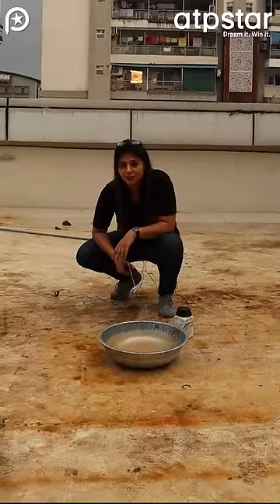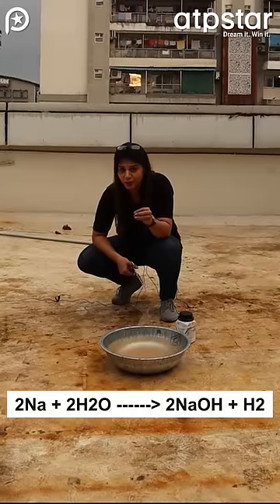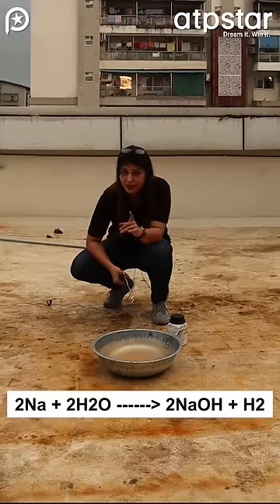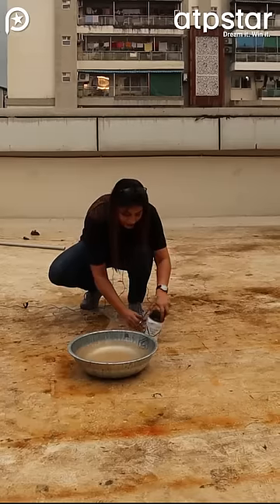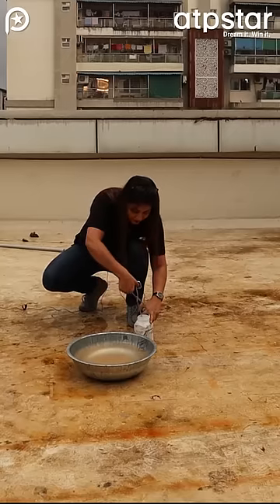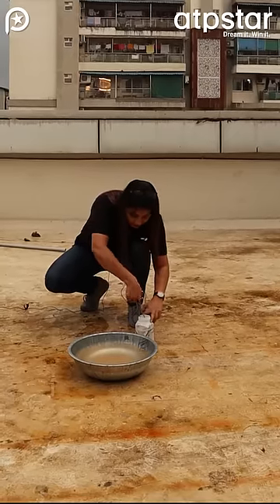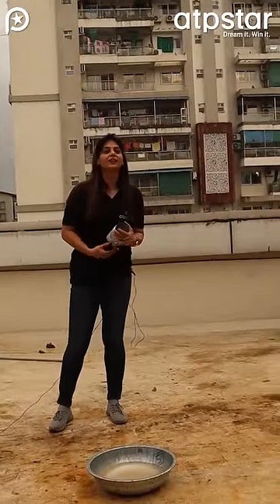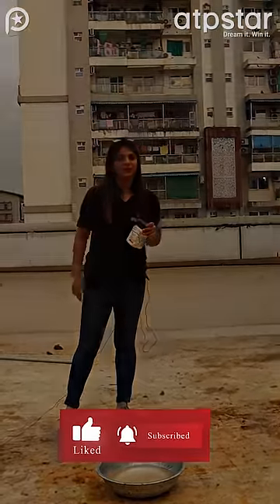दिवाली के पटाखें 💥💥 Super Amazing Experiment of Sodium with water 💧